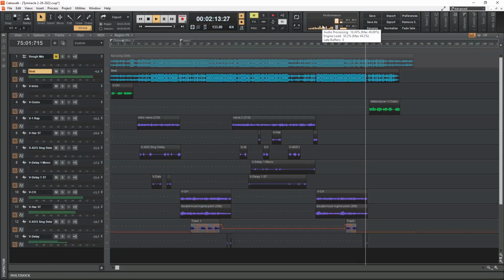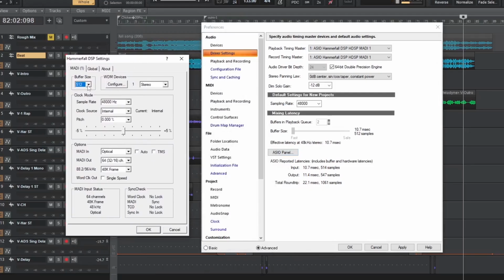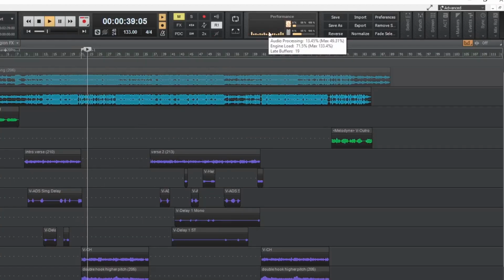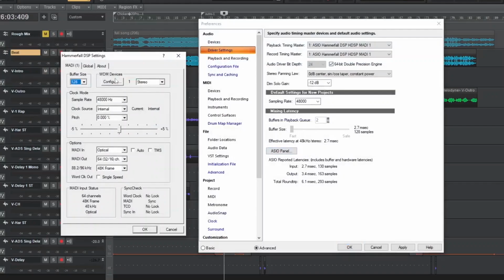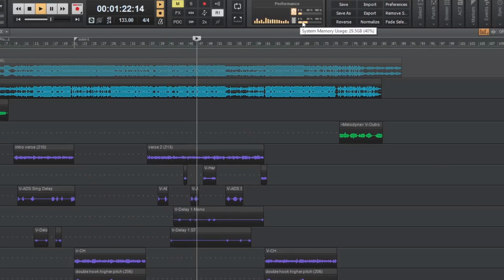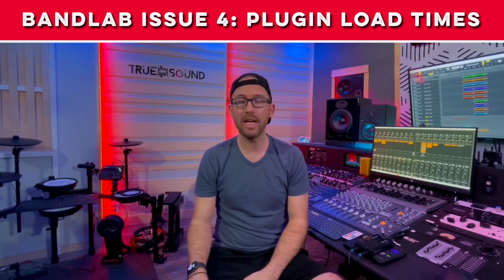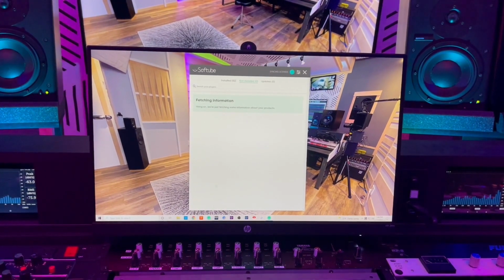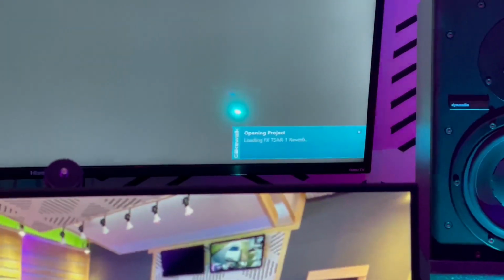I NEED HELP with Cakewalk By Bandlab!!!!!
Get your track mixed and/or mastered by Weezna at True Sound Studios:
Visit for rates, details, and audio examples!
CONTACT TRUE SOUND STUDIOS:
BACKGROUND:
• Millions of Downloads and Streams
• 22 years in the music industry